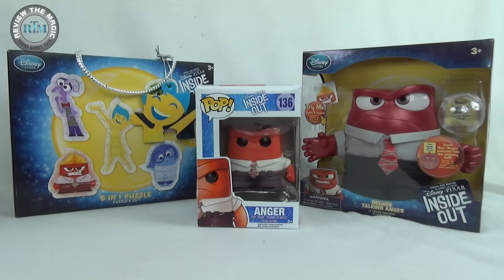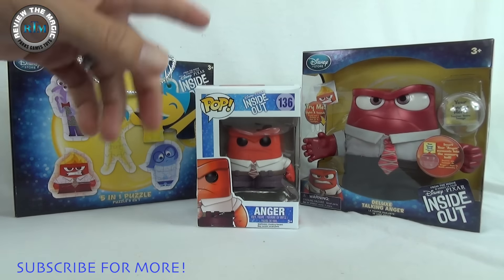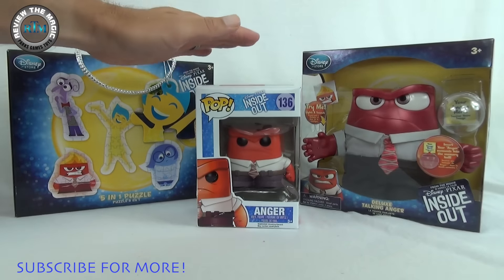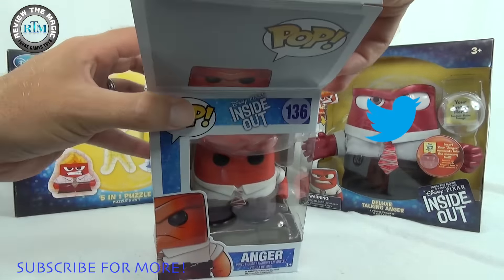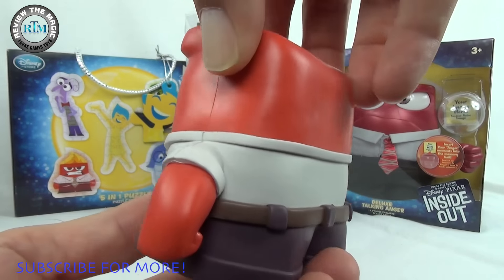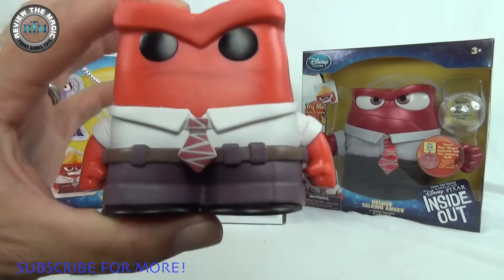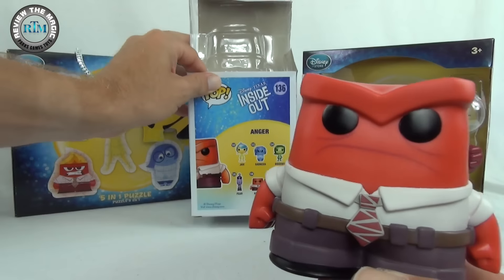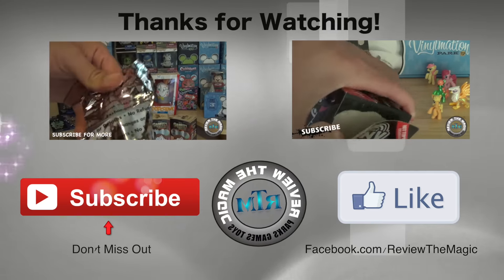Disney Pixar Inside Out Funko POP! ANGER OPENING and UNBOXING Inside Out Week Part 1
Today we start a weeklong series featuring the hit Disney Pixar animated movie Inside Out! For the next 5 days we will be opening a new toy, puzzle, funko and more from the awesome Pixar film Inside Out. In this video we open one of the Funko POP! vinyls from Inside Out. We get to open Anger! This hot head Funko POP! is one of the great characters from this film. In this set we have Anger, Fear, Disgust, Sadness, Joy and Bing Bong. Anger is number 135 and is amazingly detailed. There is also a Hot Topic Exclusive Funko POP! Anger as well as a SDCC (San Diego Comic Con) exclusive Anger as well. This set is super cool! So join us as we continue building our Disney collection! We hope you enjoy this video!